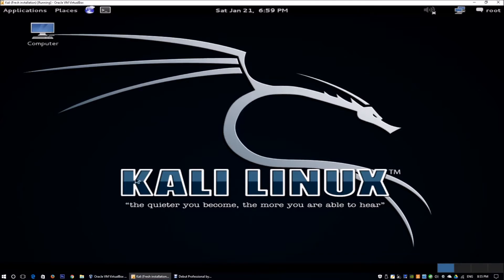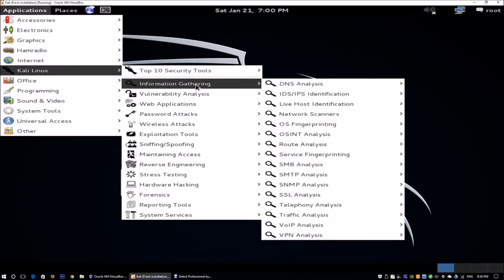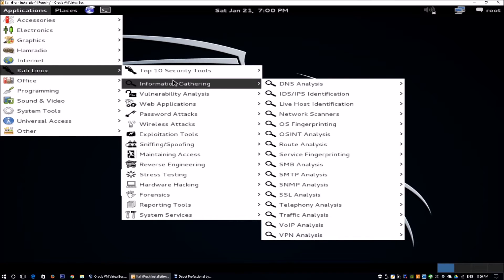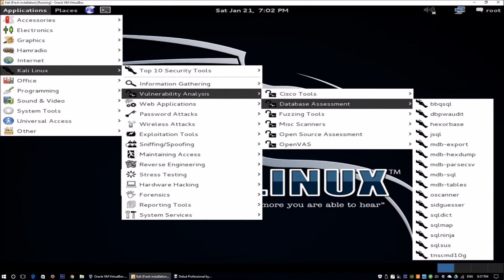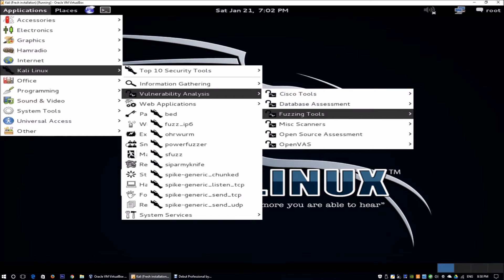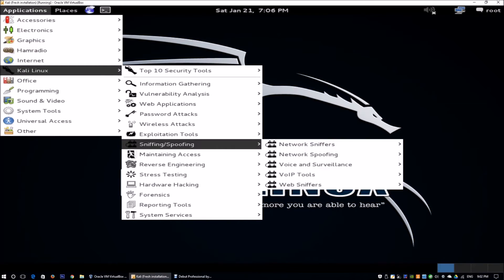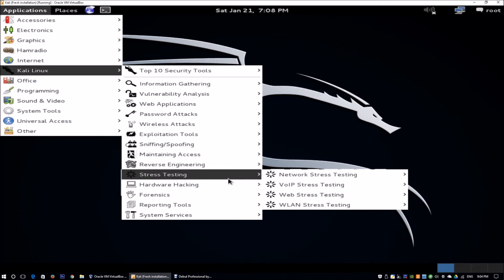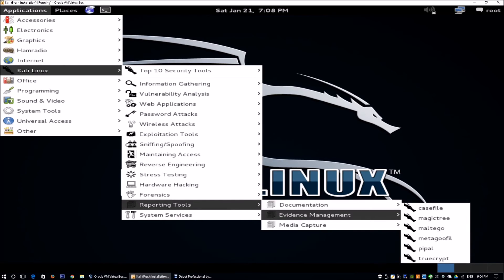Kali Linux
// Membership //